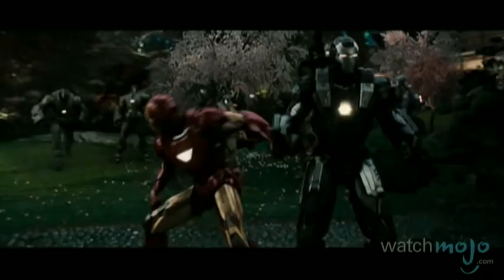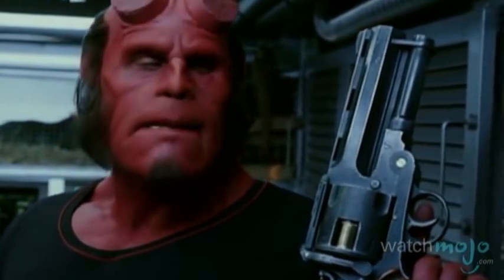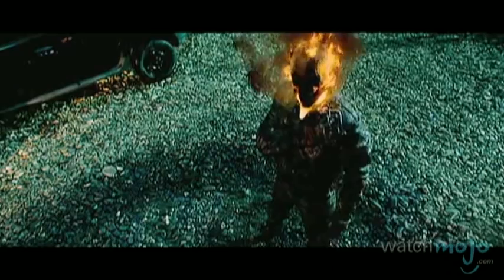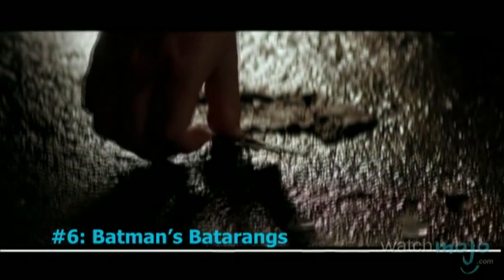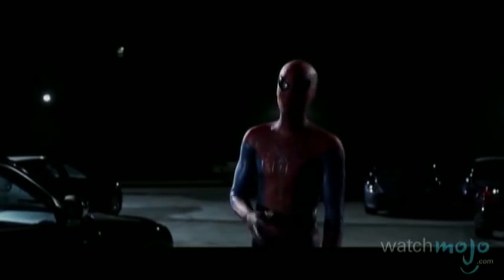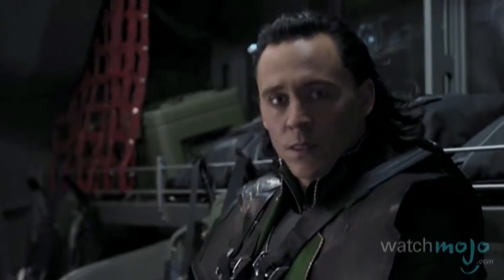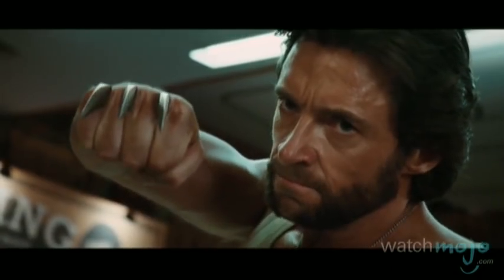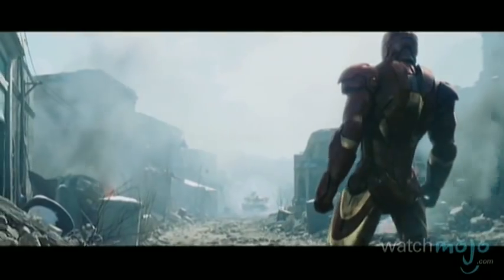Top 10 Superhero Weapons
Top 10 Superhero Weapons in Movies

Superheroes are super because they have special powers, or a trust fund to make expensive high-tech purchases. Criteria: No superhero vehicles or cars! as we count down our top 10 favorite superhero weapons.

Featured on this video:
#10. Daredevil’s Billy Club
#9. Judge Dredd’s Lawgiver
#8. Ghost Rider’s Hellfire Chain
#7. Captain America’s Shield
#6. Batman’s Batarangs
#5. The Amazing SpiderMan’s Web Shooter
#4. Green Lantern’s Power Ring